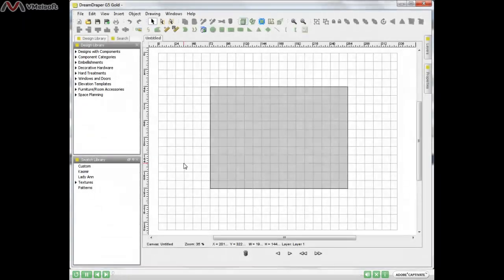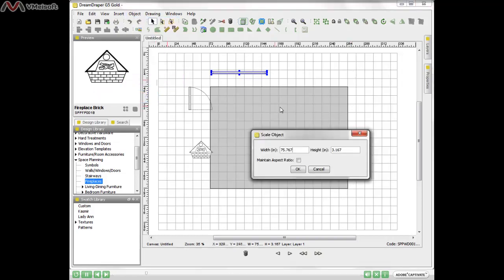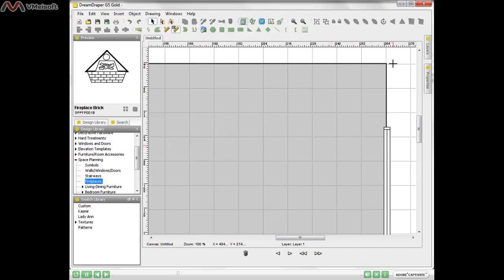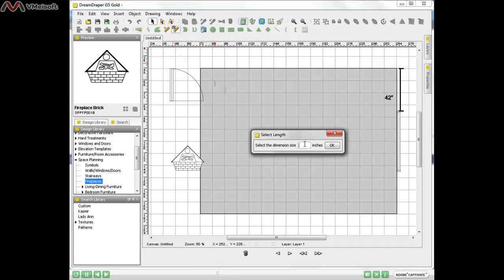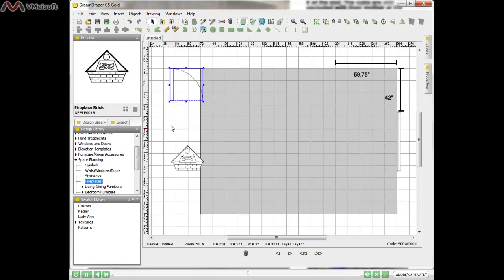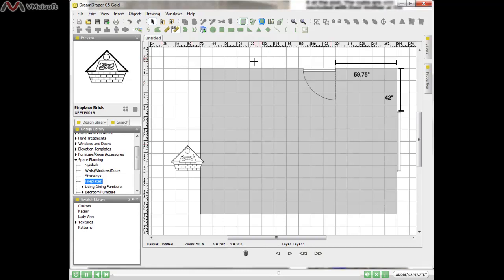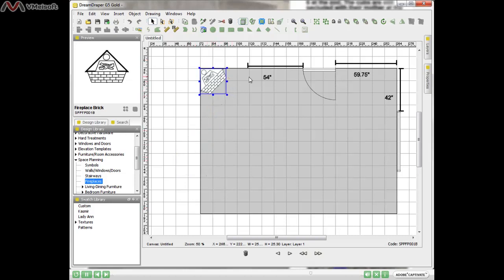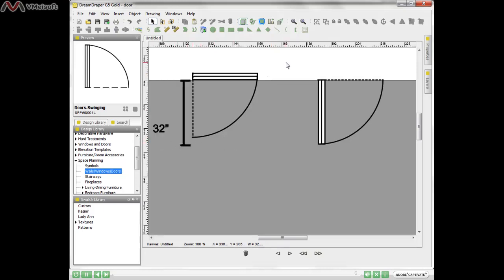Part 4 Add Fixtures such as Doors, Windows, and Fireplaces